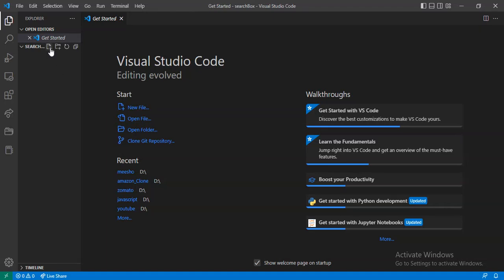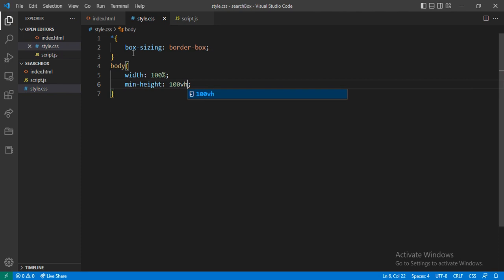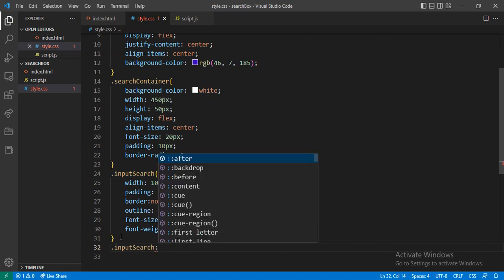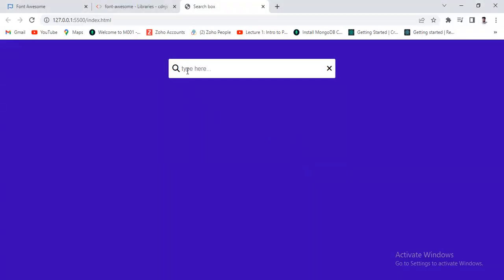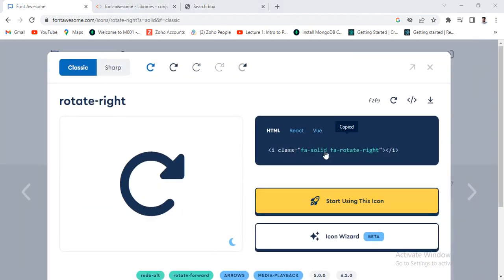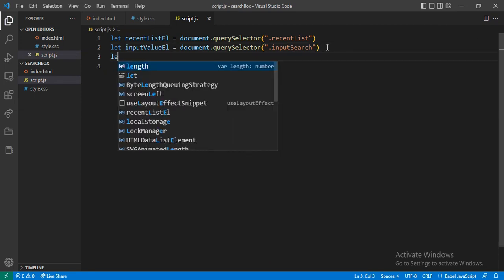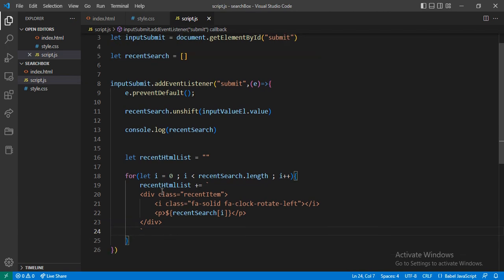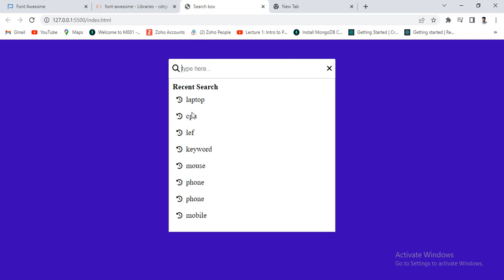search box with recent seach list using html css and javascript